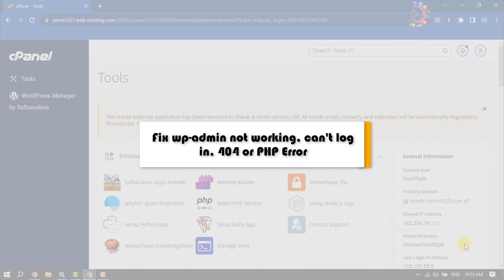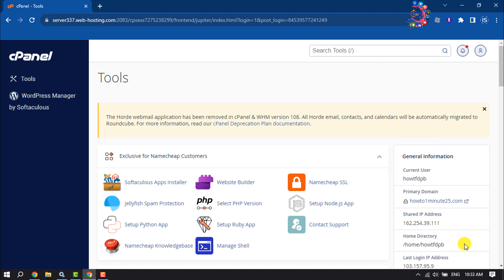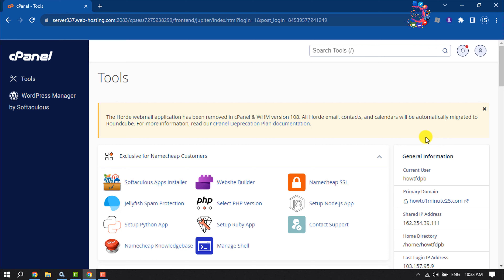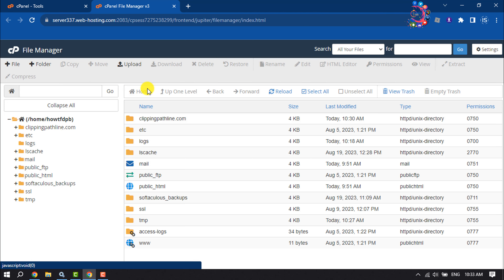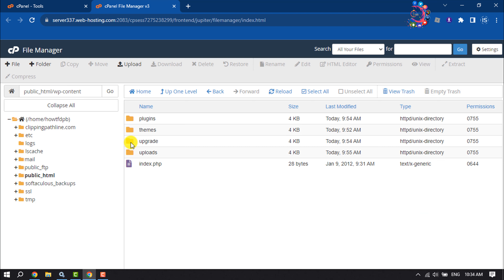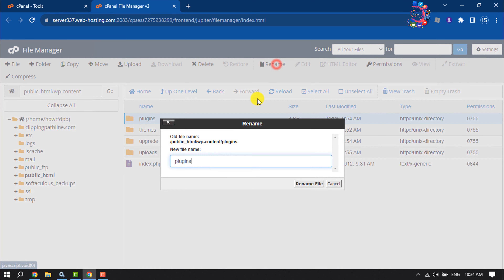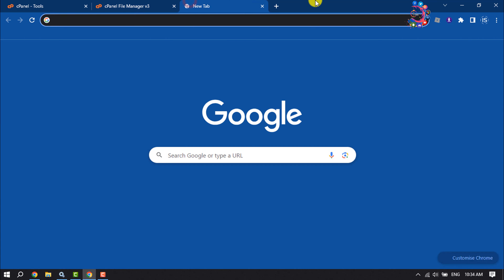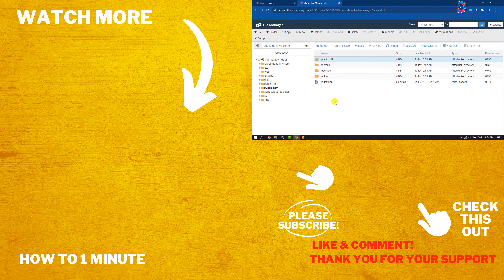WordPress Login Not Working | Fix WordPress Login Issues, can't log in, 404 or PHP Error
Locked out of WordPress? Check out five quick fixes that can help you get in right away! From lost passwords to wrong permissions and more — here's what to do.